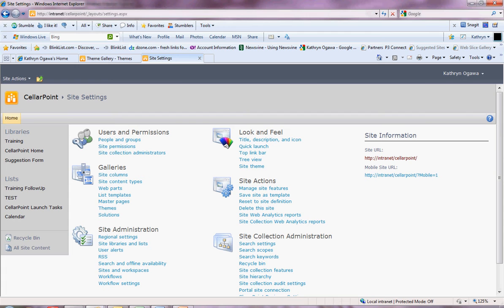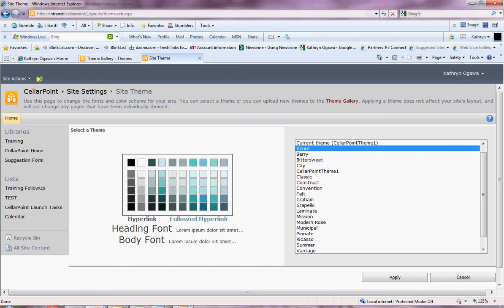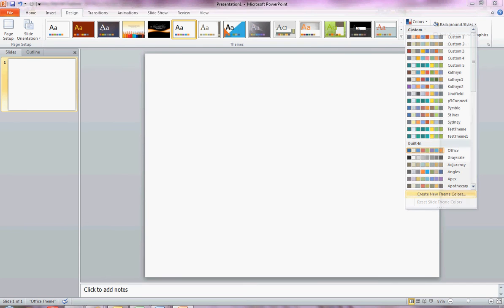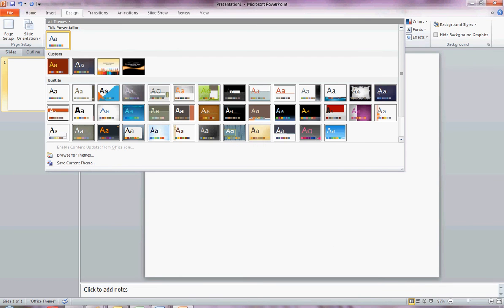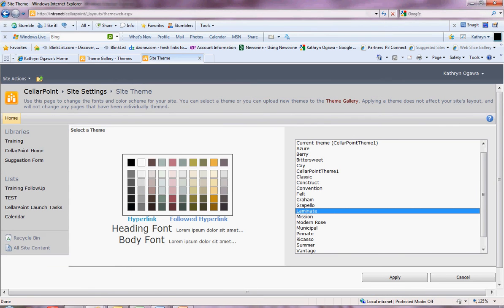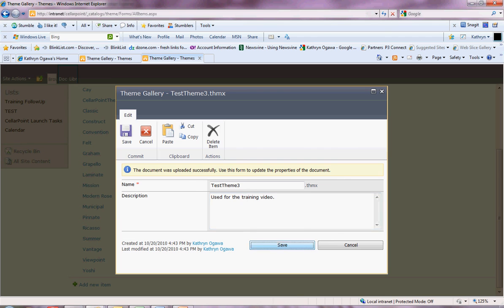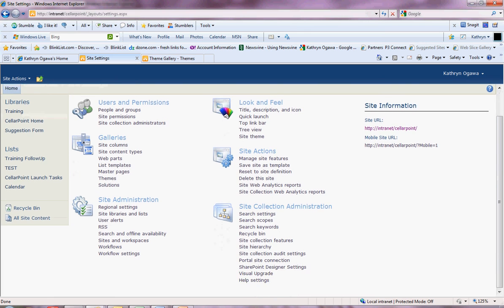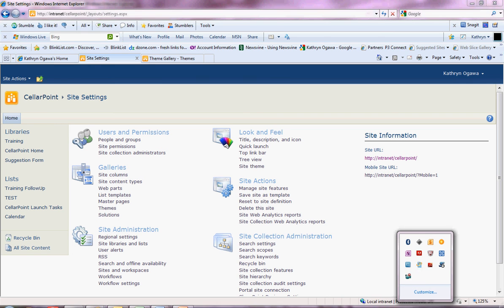Site Themes in Sharepoint Foundation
Modify site themes in Sharepoint Foundation by extending the toolset with PowerPoint 2010.